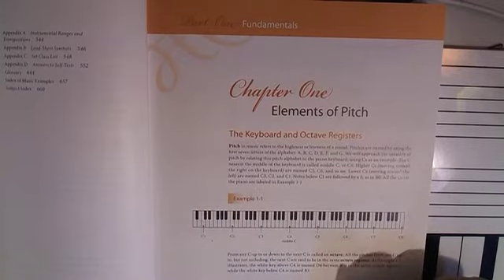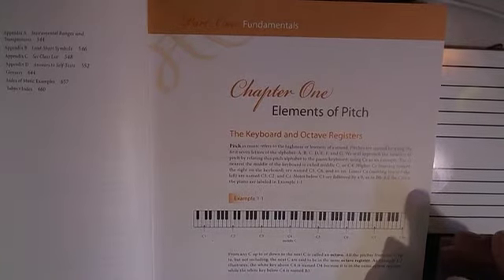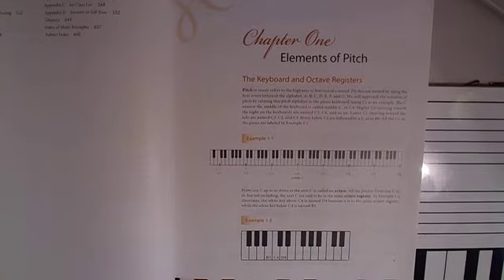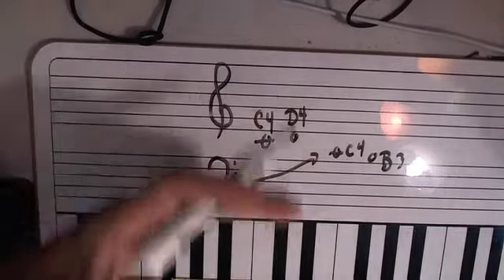Koska Chapter 1 octaves and the keyboard